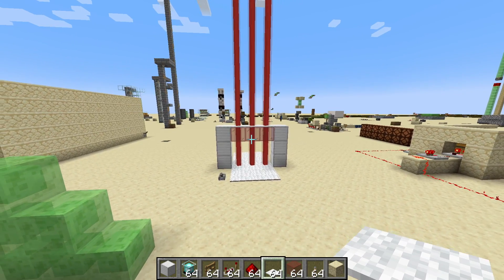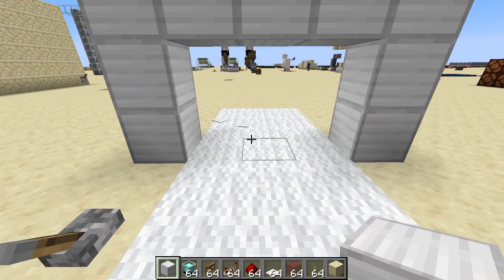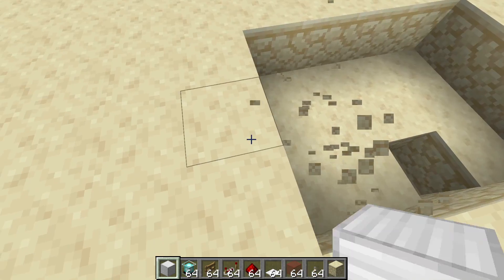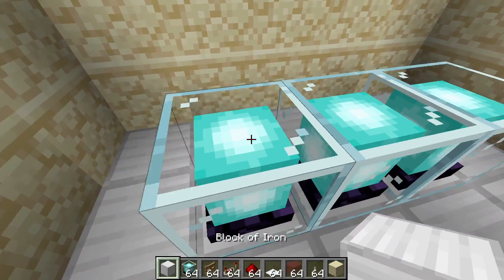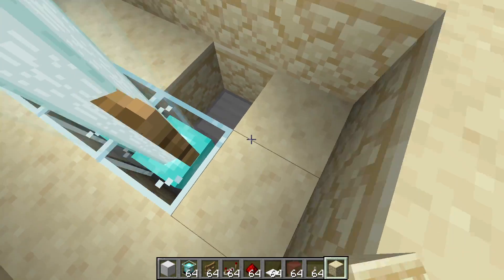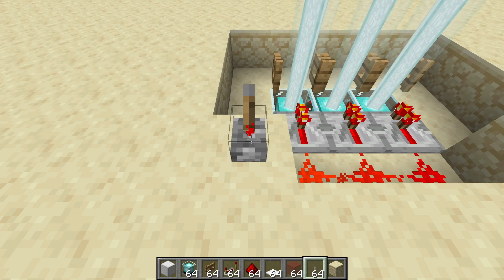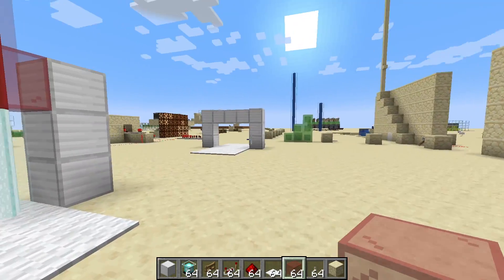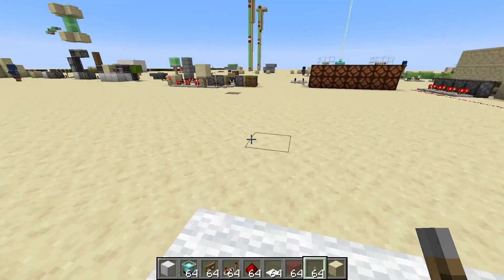How to make a working Laser Door in Minecraft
In this video I show you how to make a laser door in Minecraft.